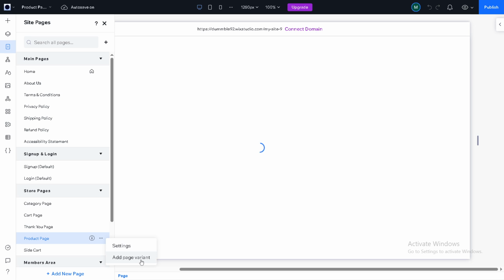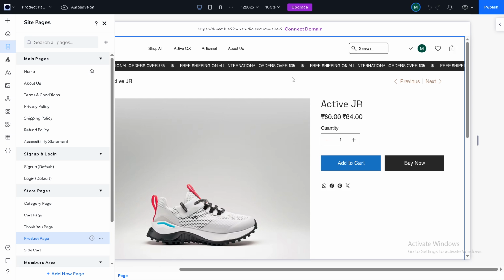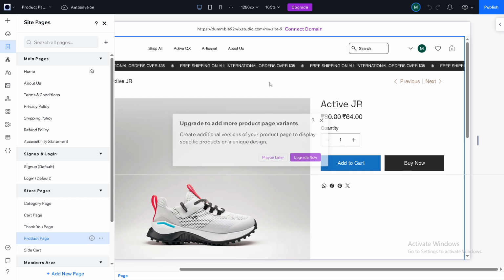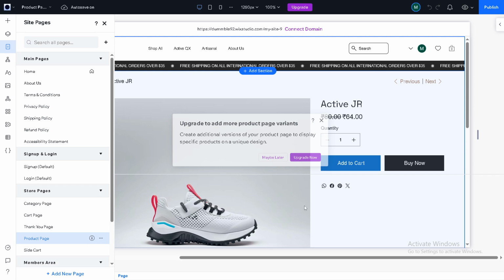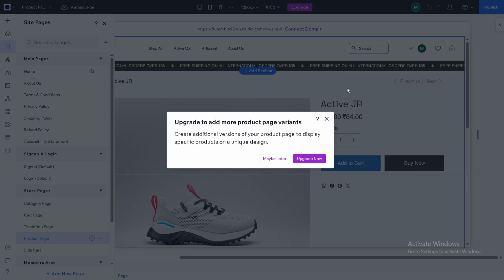How to Add a Product Variations in Wix (Step By Step) (2026 Guide)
How to Add a Product Variations in Wix (Step By Step) (2025 Guide)